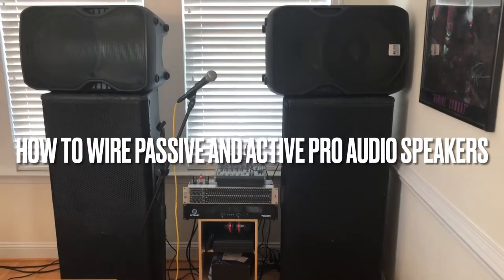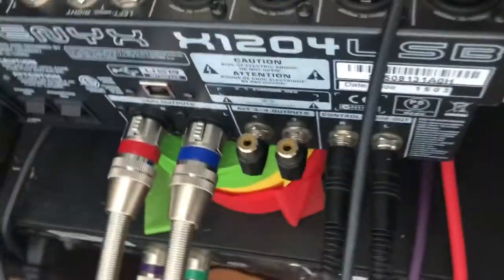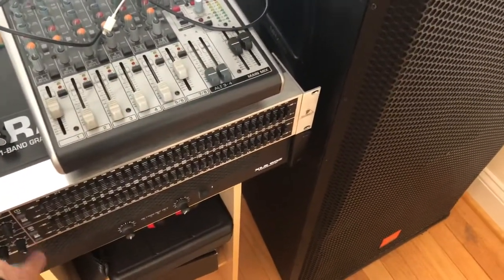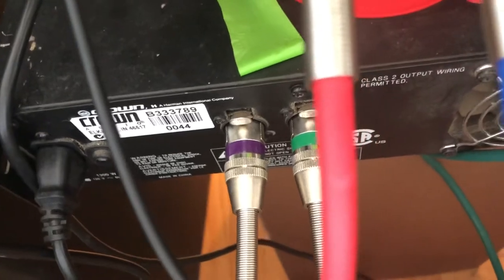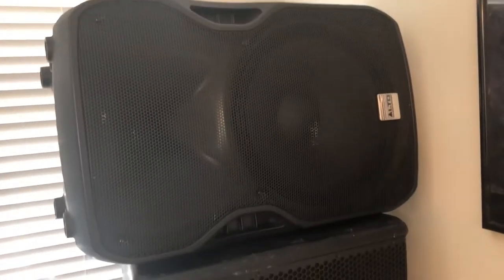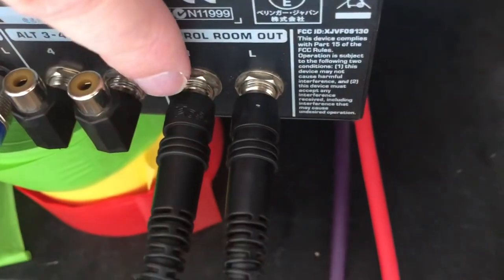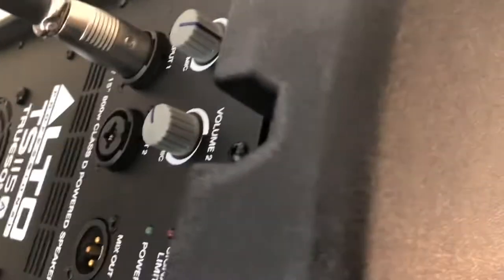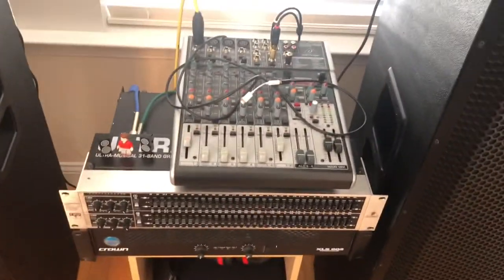How to wire passive and active pro audio speakers to the same mixer (Behringer Xenyx X1204 USB)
Mixer - Behringer Xenyx X1204 USB

Passive speakers - JBL MRX 525

Amp - Crown XLS 602

Equalizer - Behringer FBQ3102

Active speakers - Alto TS115A

Also, be aware that for higher end mixers, they may have multiple outputs for the main line out, in which case you could hook all the speakers up there instead of doing the workaround that is shown in this video.